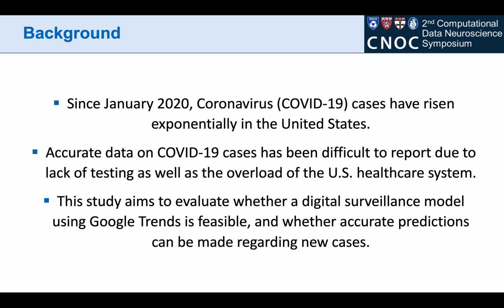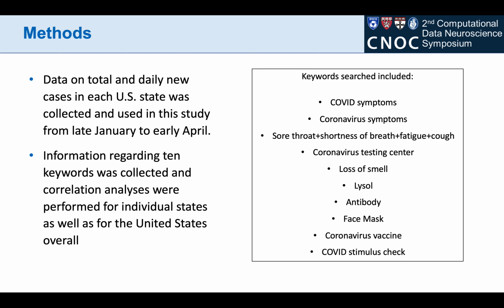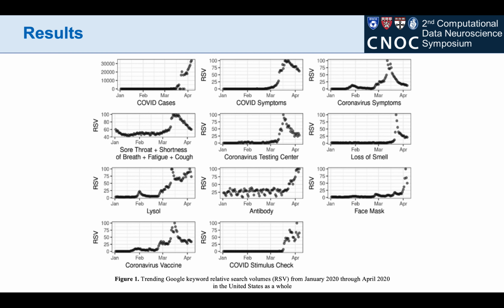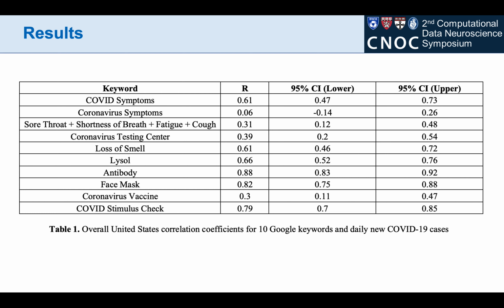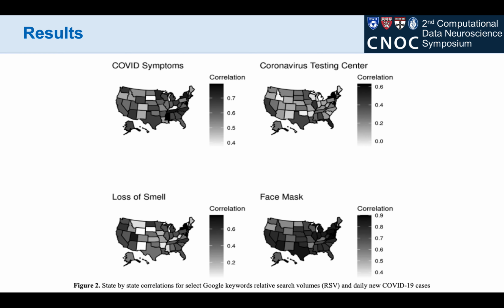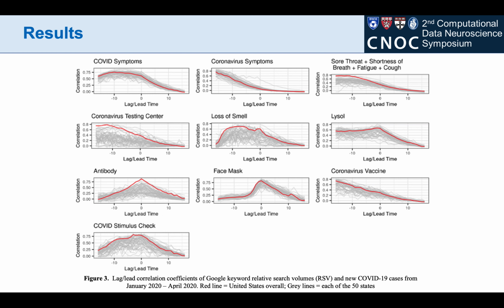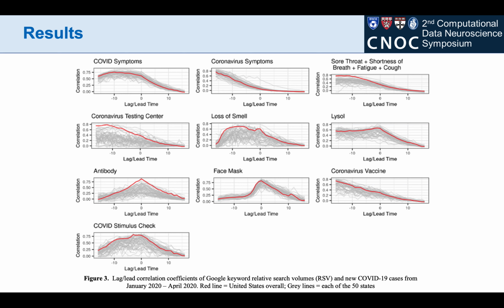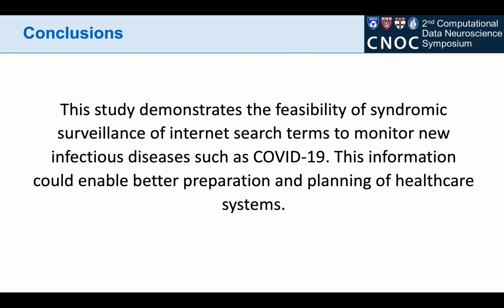BWH/HMS CNOC Symposium 2020: Shyam Kurian - Correlation Between COVID-19 Cases and Google Trend Data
Abstract talk by Shyam Kurian at the 2020 Computational Data Neuroscience Symposium hosted by the Brigham Health/Harvard Medical School Computational Neuroscience Outcomes Center (CNOC) through the Department of Neurosurgery & Harvard School of Public Health Onnela Lab.